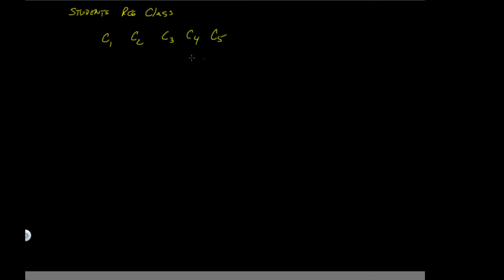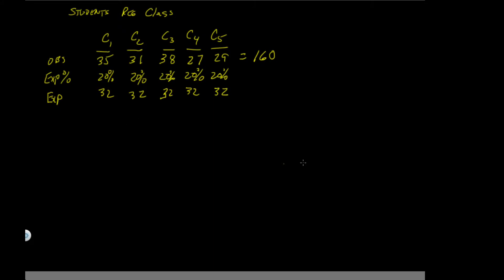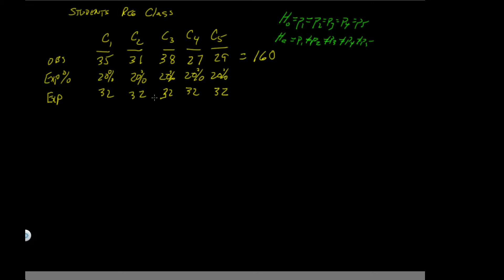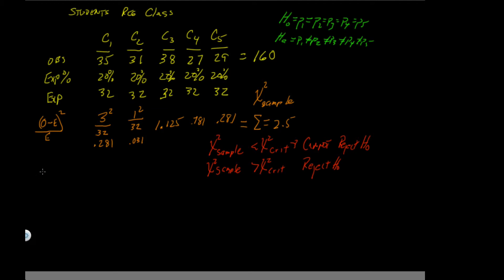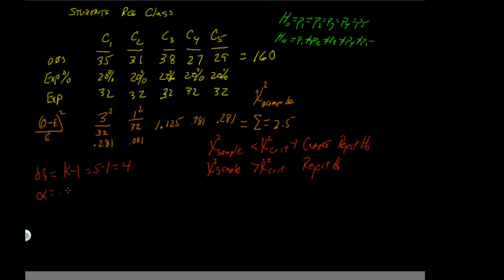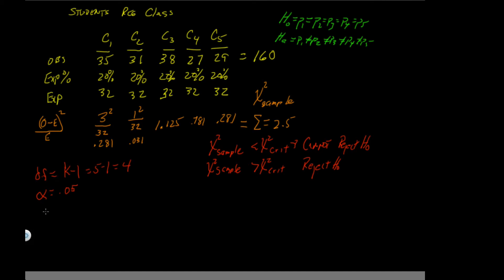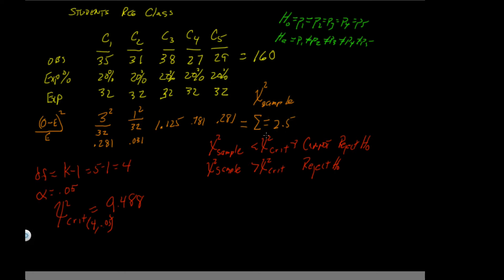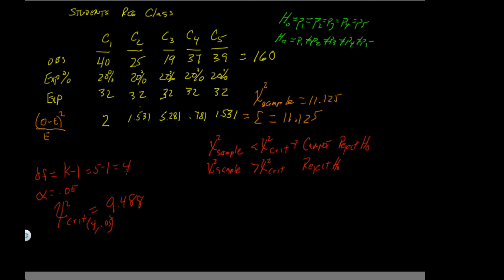Chi-Squared_Test_1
This sample shows how to use the Chi Squared test to determine whether observed values are different from each other.